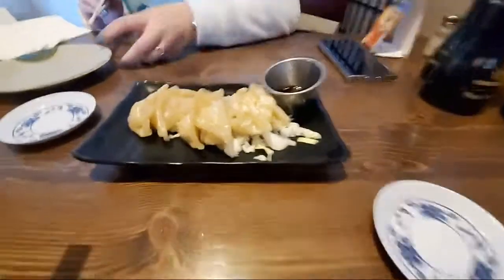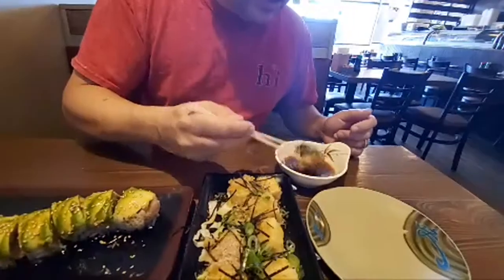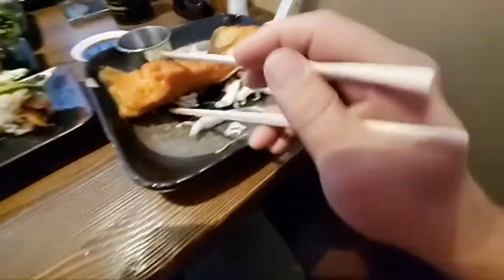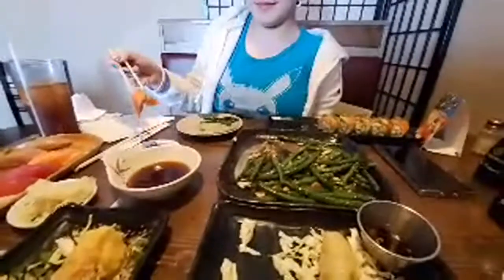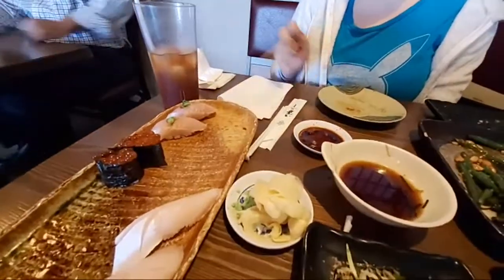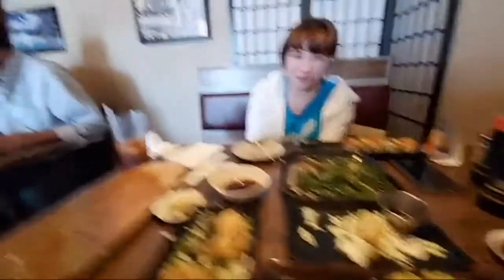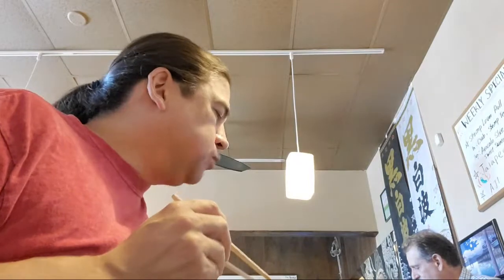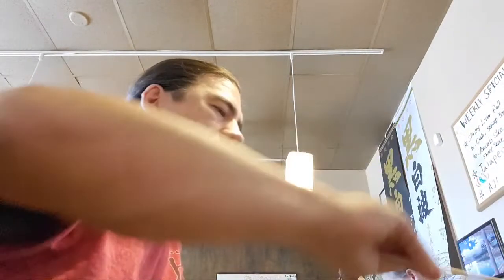Narumi Sushi Live Review